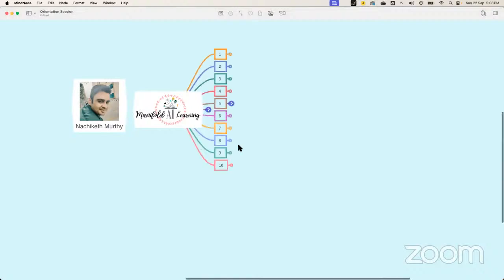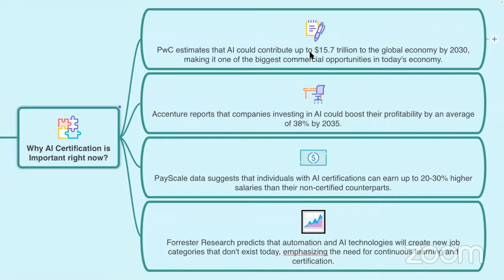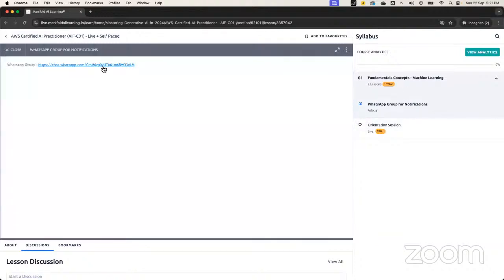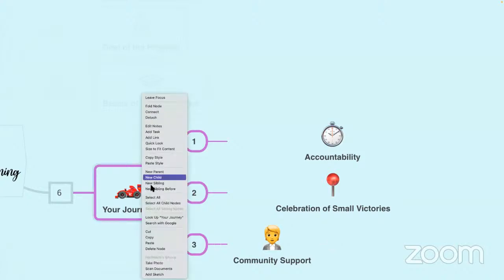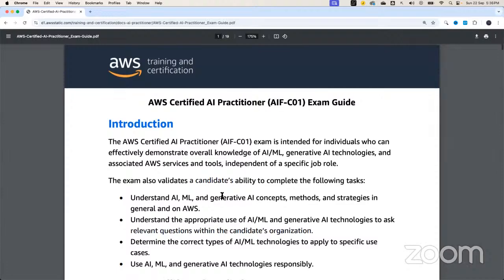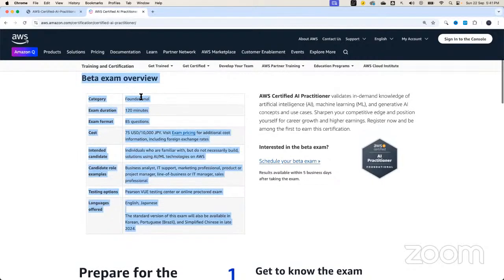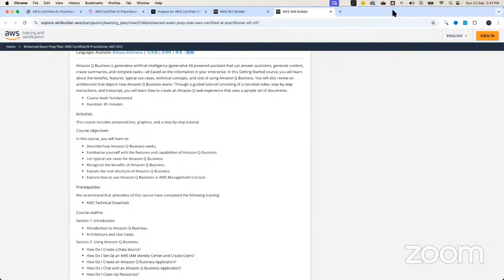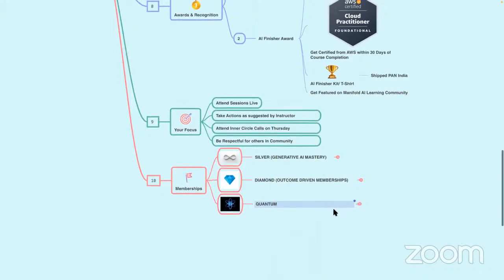Exam Bootcamp - Getting Started on AWS Certified AI Practitioner - AIF-C01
Are you ready to embark on a journey into the world of AI on AWS? Join us for an informative session where we'll explore the fundamentals of the AWS Certified AI Practitioner certification and equip you with the knowledge needed to kickstart your preparation.
In this session, you will:

Gain a comprehensive overview of the AIF-C01 exam, including its structure, domains, and key concepts.
Understand the prerequisites and recommended experience for the certification.
Receive valuable insights into the core AI services on AWS and how they can be leveraged to build and deploy AI solutions.
Learn about effective study strategies and resources to help you succeed in the exam.
Have the opportunity to ask questions and interact with experienced AWS professionals.